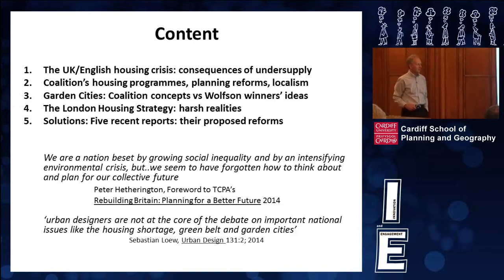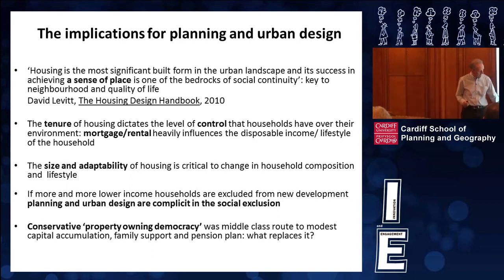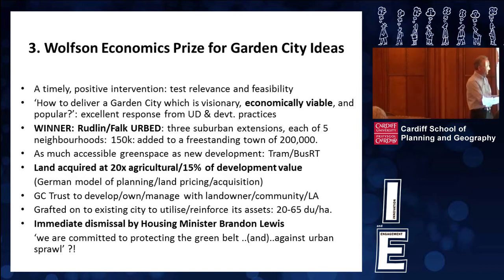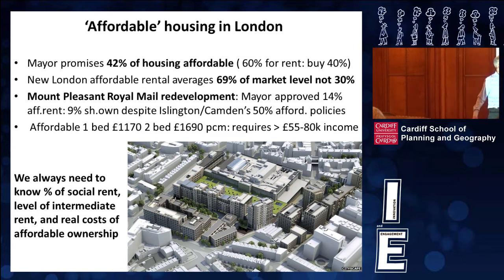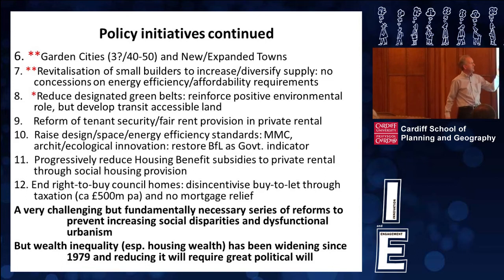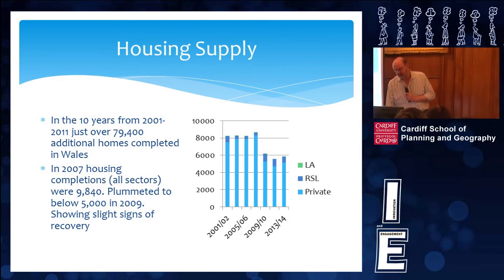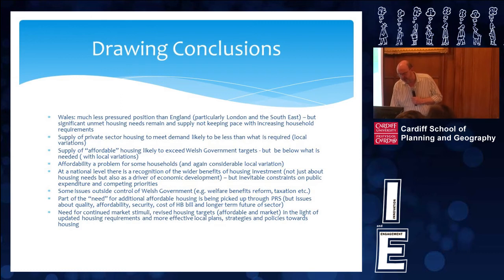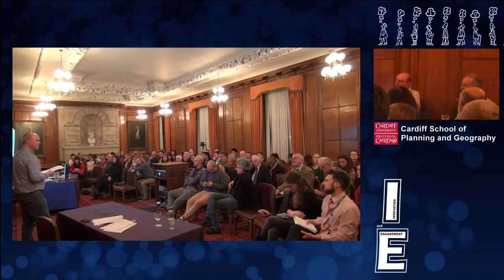The English Housing Crisis and the Implications for Planning and Urban Design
Professor John Punter and Dr Bob Smith, School of Planning and Geography, Cardiff University

Professor John Punter will examine the English housing crisis drawing on recent policy reports, the winning entries in the Wolfson Prize for Garden Cities, and current developments in London.

Bob Smith will respond with a brief analysis of the housing situation in Wales.